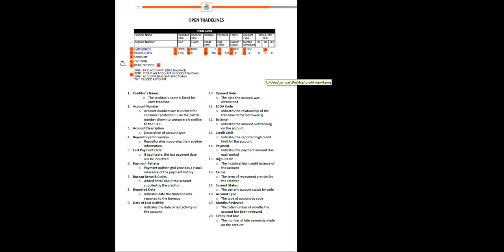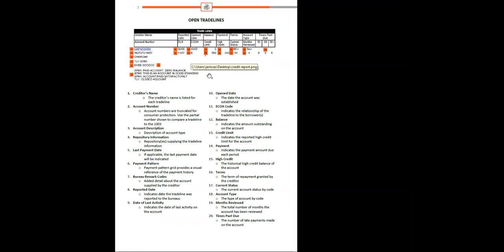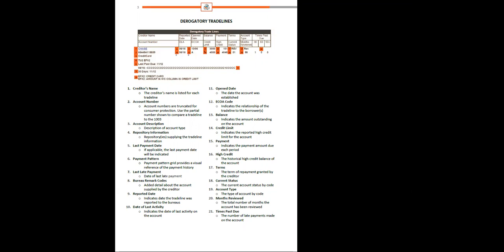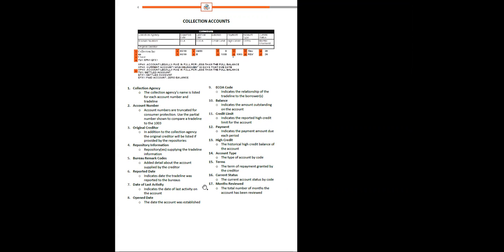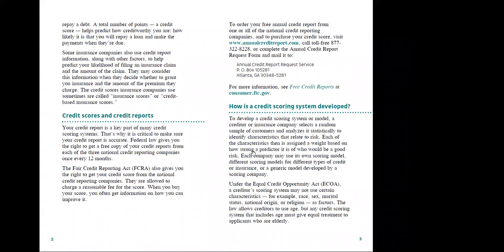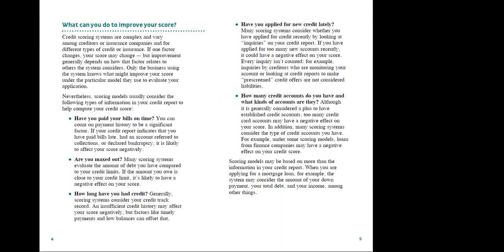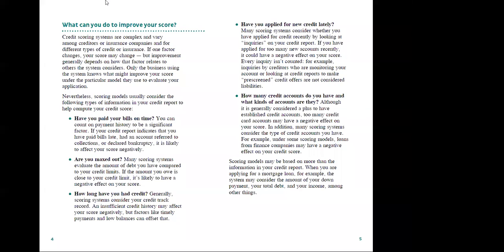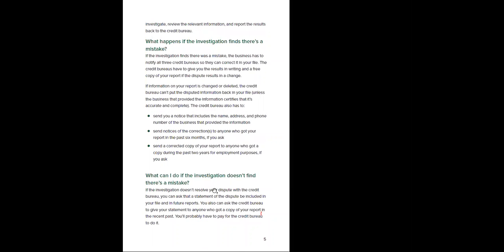Credit Report: A Lender's Perspective